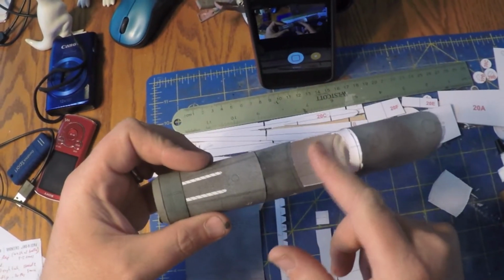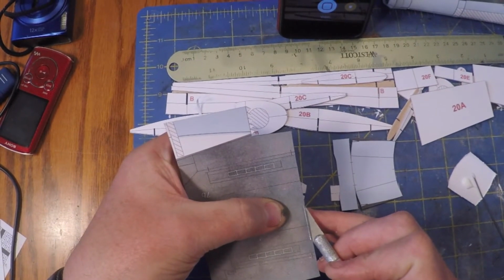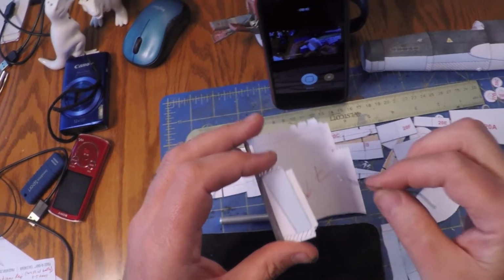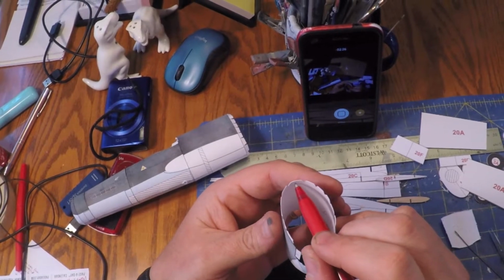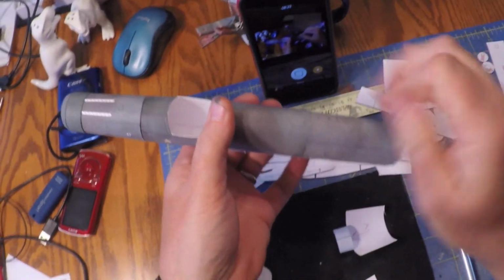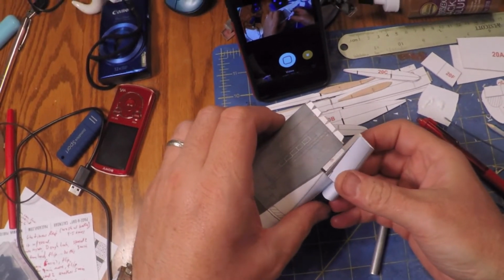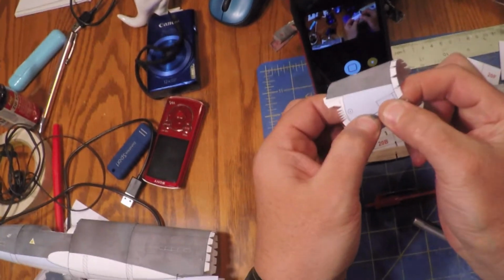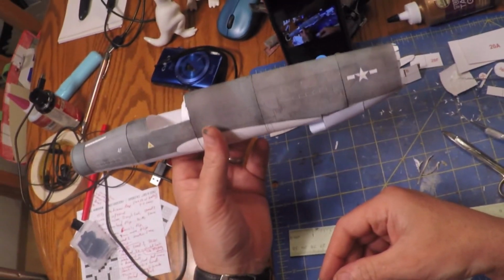Dornier Arrow Papercard Model Part 2: The Fuselage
Now we start adding the formers and skins for the rest of the fuselage including the rather difficult ventral scoop.